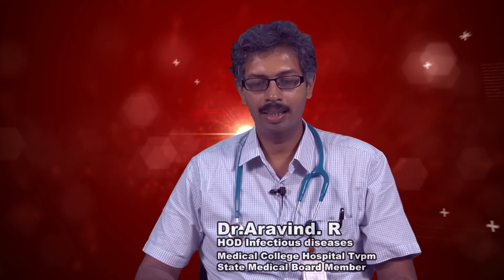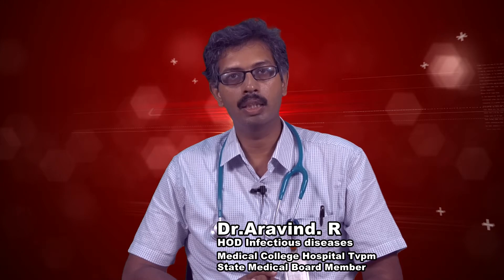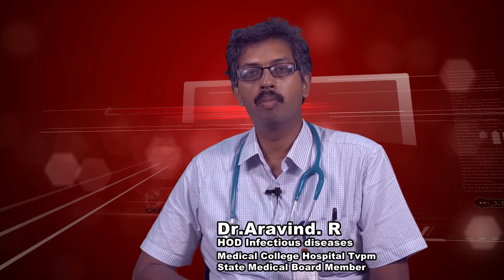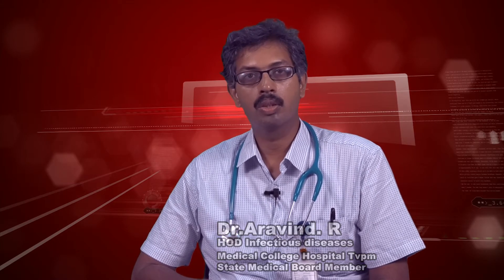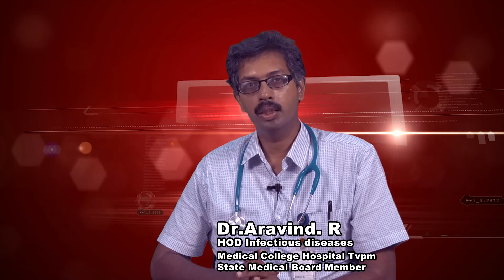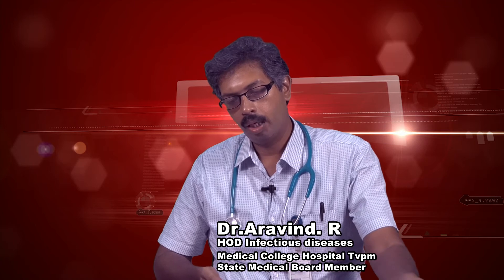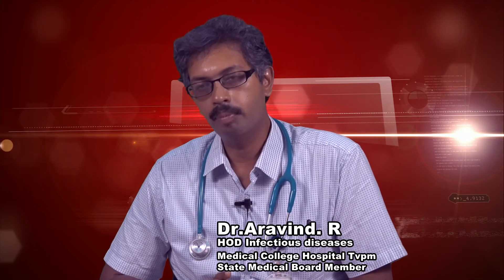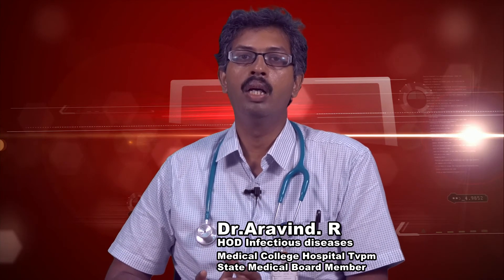TREATMENT GUIDELINES FOR CORONA IN KERALA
TREATMENT GUIDELINES FOR CORONA IN KERALA BY DR. ARAVIND MCH TVPM